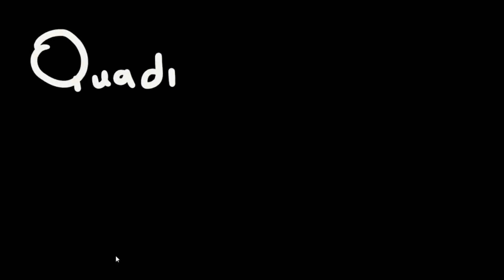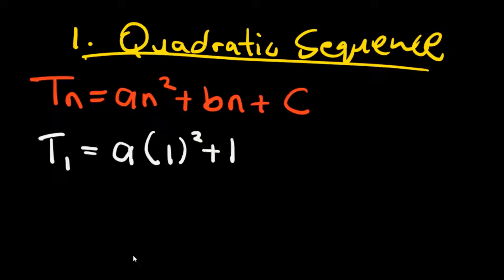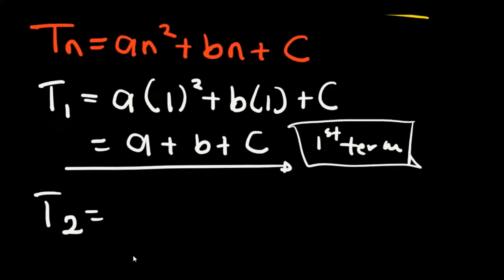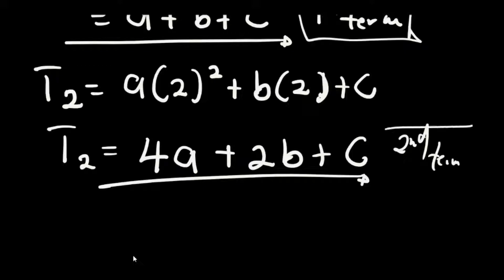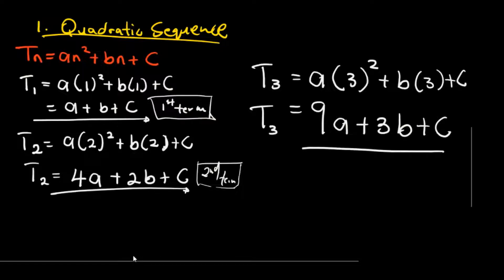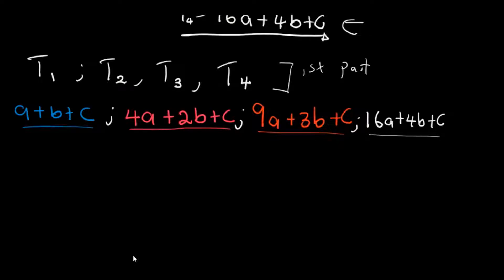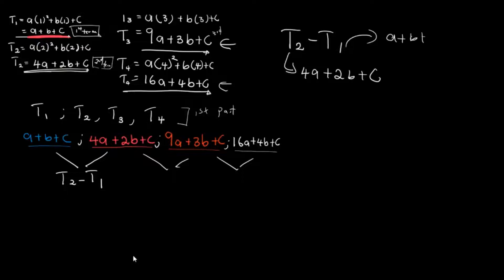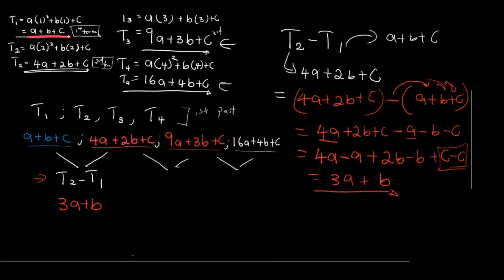Quadratic Sequence | Introduction | Grade 12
In this video i introduce the Quadratic Sequence, indicating how the sequence is formed and finding the following variables :
1.   a + b + c = 1st term
2.   2a = 2nd difference
3.    3a + b = 1st term of 1st difference